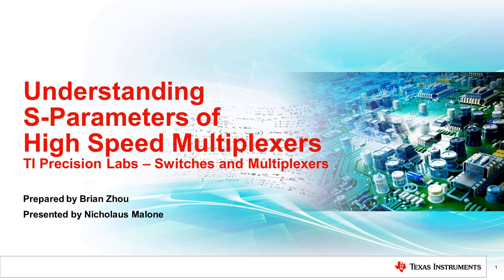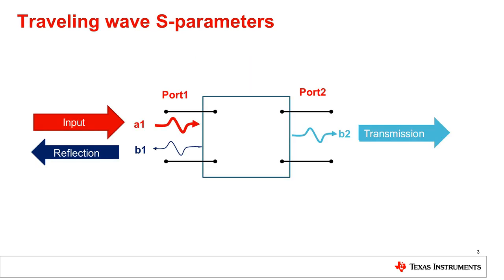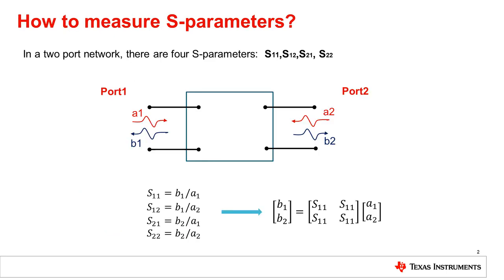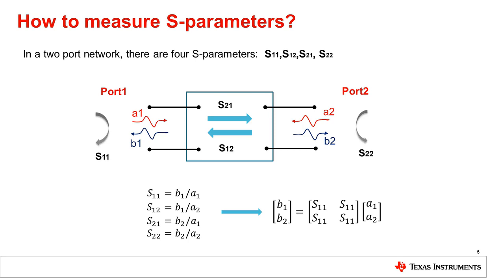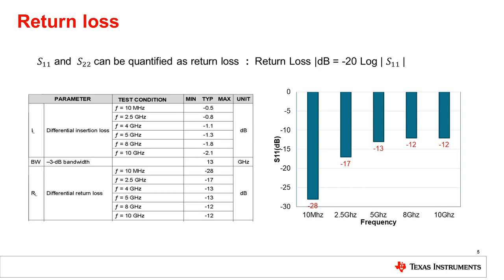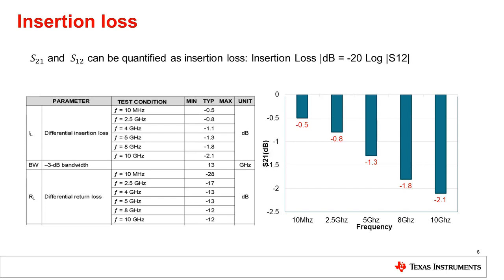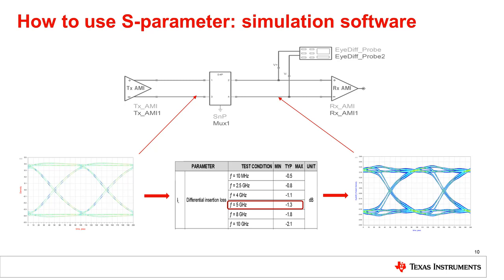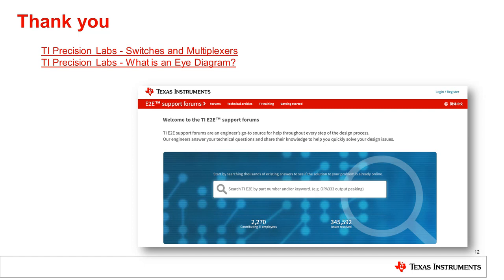Understanding S-parameters of high-speed multiplexers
TI's portfolio of multiplexers supports a variety of configuration, voltage, bandwidth and package needs

This video builds upon our understanding of multiplexers in a system. In
previous sessions, we discussed some key multiplexers parameters such as ON
resistance, ON capacitance, and bandwidth. We also discussed the importance
of these key parameters when we design systems involving the multiplexers.
The goal of this video is to understand multiplexer S-parameters and how it
affects the high-speed signal performance.

Learn the basics of designing with switches and multiplexers.

Review our glossary of key terms and features for switches and multiplexers.